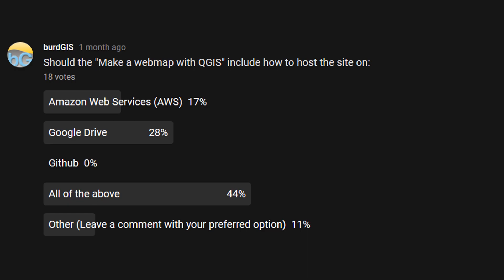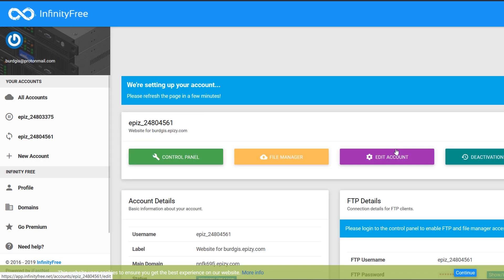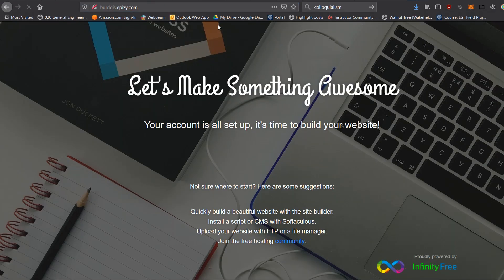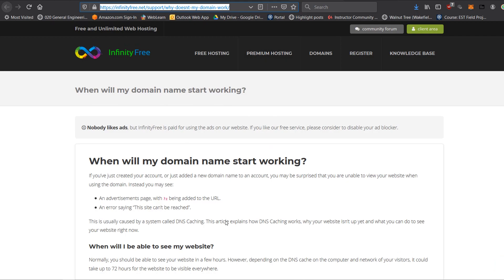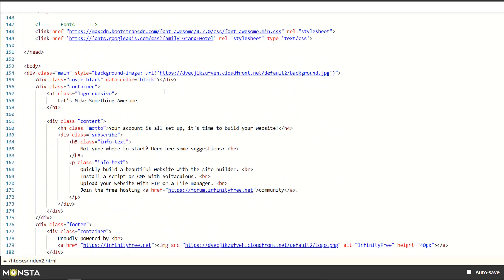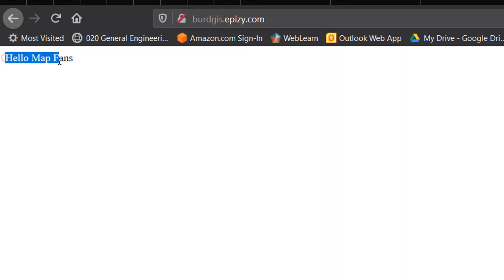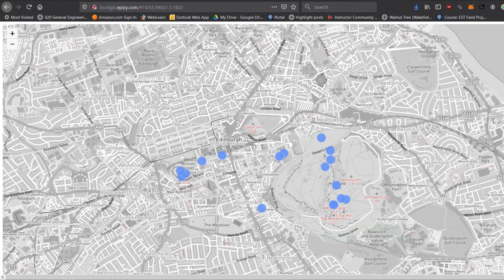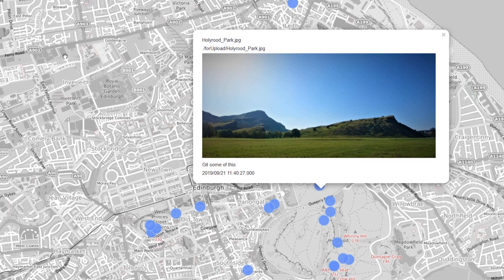Hosting a webmap for free - QGIS2web 03 | burdGIS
Here's the third video of the series on how to make your own webmap.

If you make your own webmap please post a link in the comments! There might be prizes abound for the best webmaps ;-)

And here's a link to the info on the DNS hold ups you might experience with Infinity Free hosting: